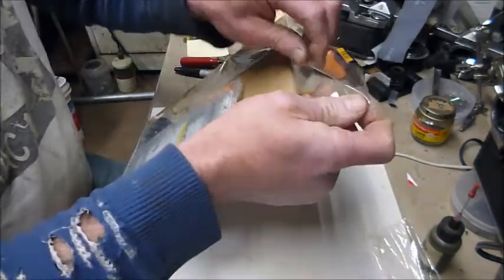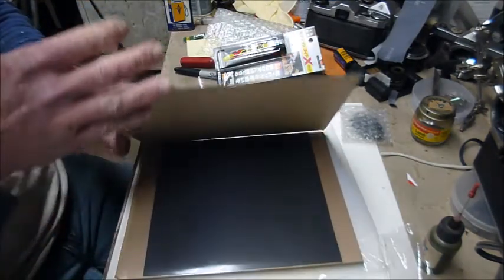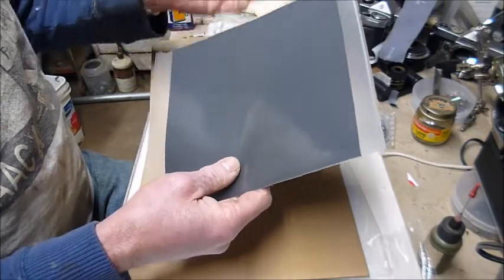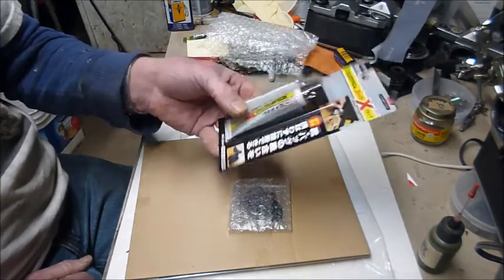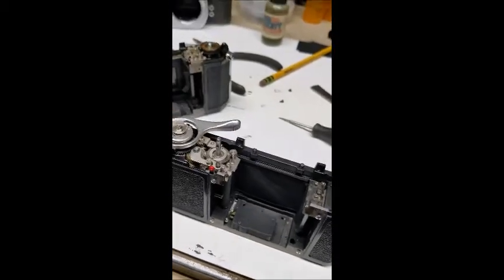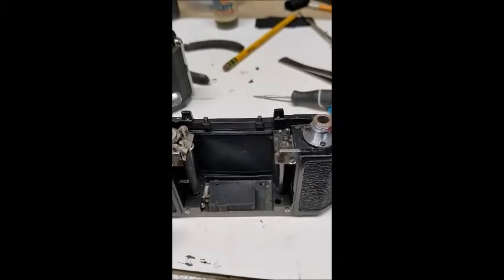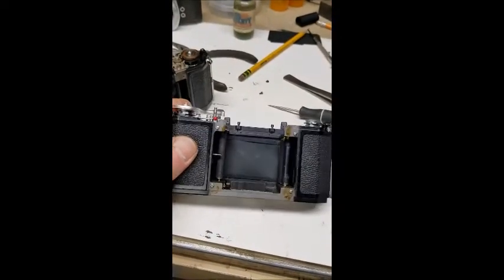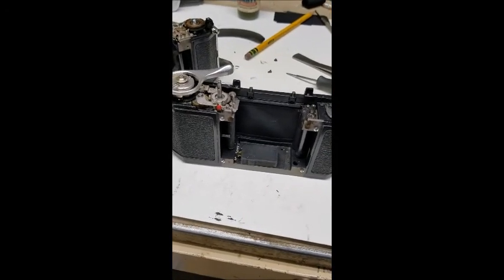Pentax S1A tear down #2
The continuing story of replacing the shutter curtains in an old Pentax S1A camera. The new curtains are less than perfect but hopefully they will work well enough to produce and image on film.